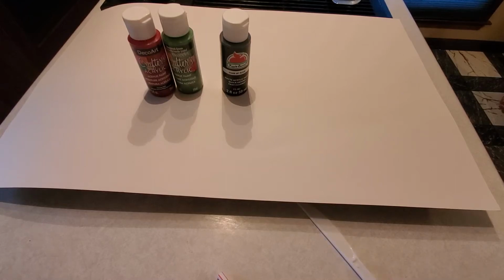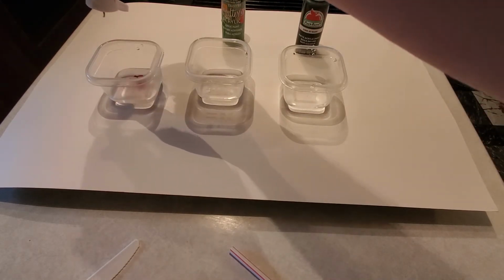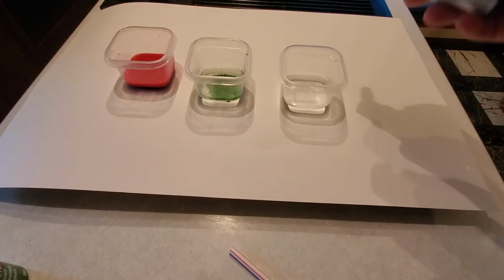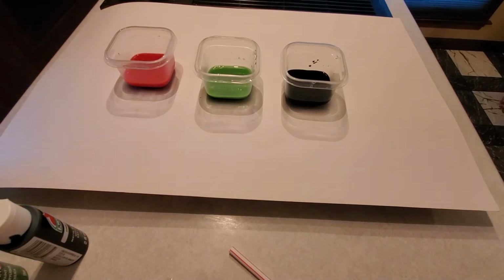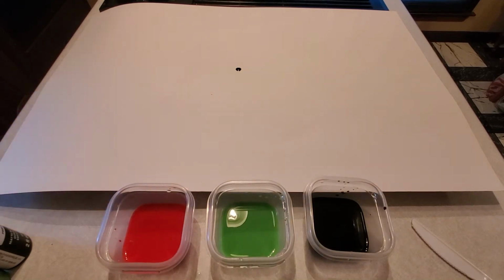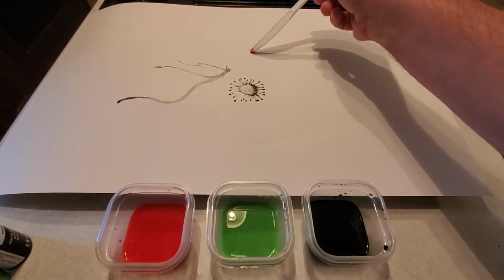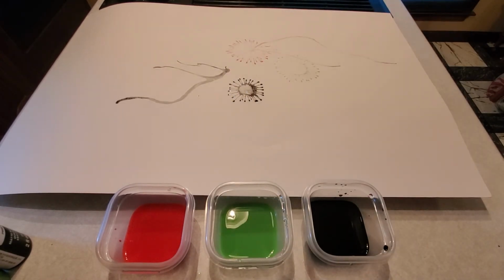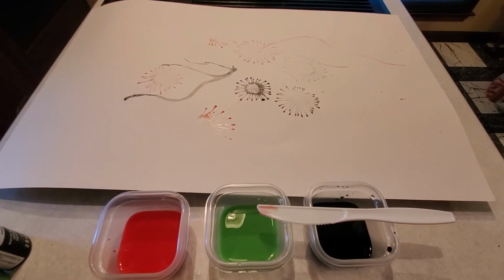Hef's Virtual Art Class: Day 67 (Fireworks with Paint)